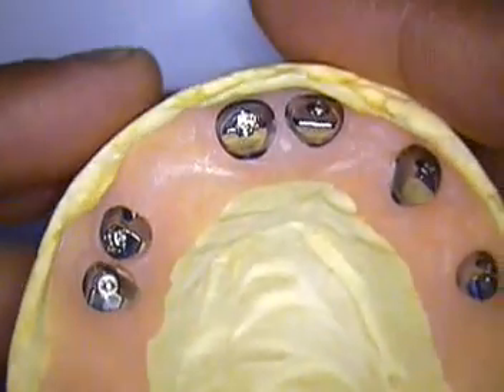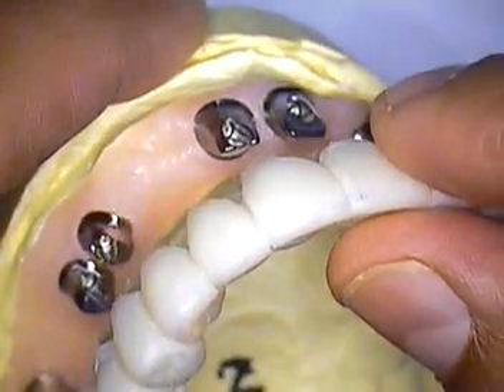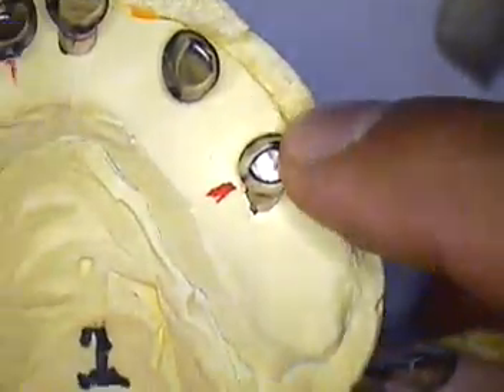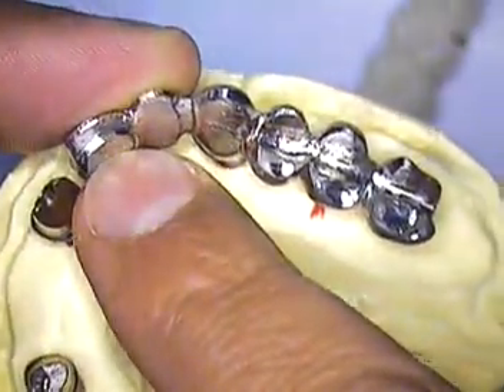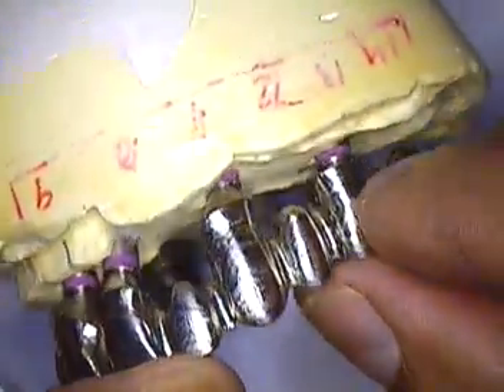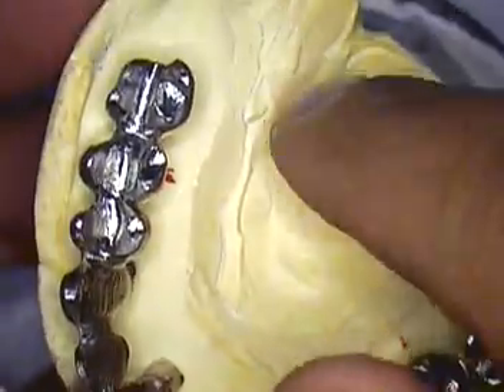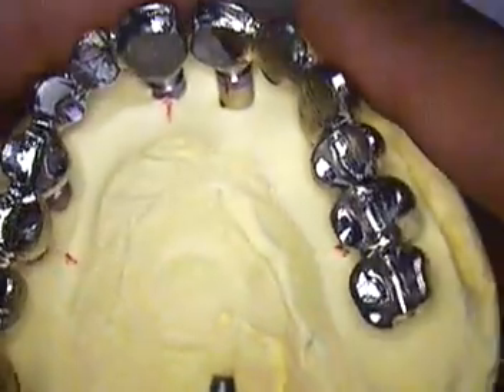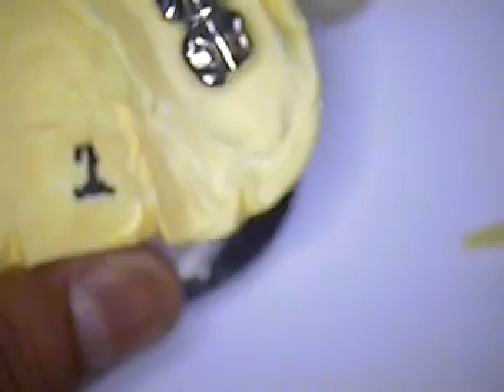DR. GERARD CUOMO - Dental Implants - Ken's Case Framework Cosmetic Dentistry Boca Raton, Florida 15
Dental implants can be made simple if you follow a step by step process and pay attention to the details.  This video includes the design of the customized implant abutments and implant bridge framework prior to trying in the patient's mouth.  GC